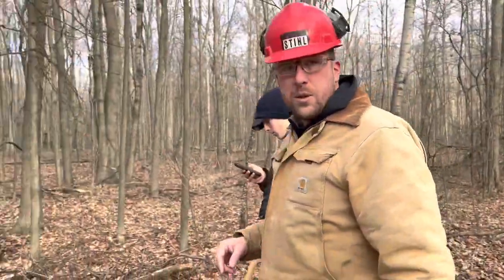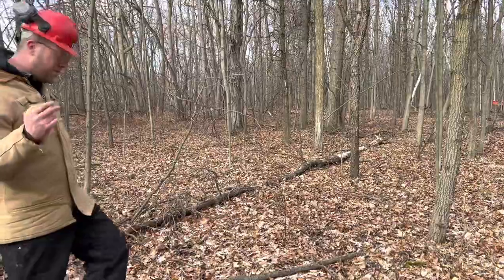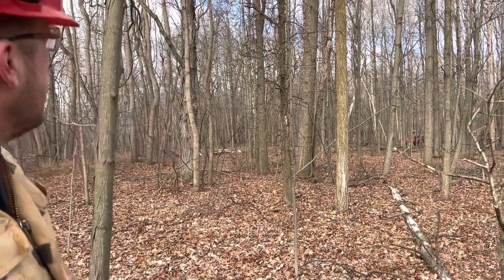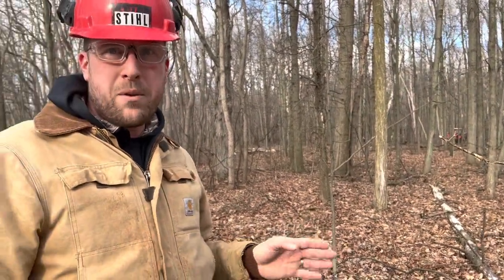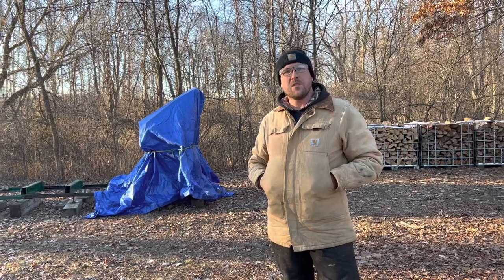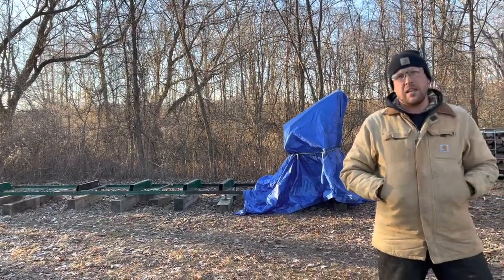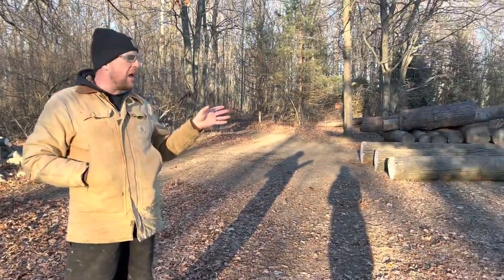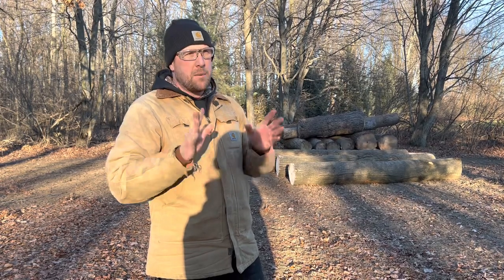New Trail, Saw Logs and Firewood…The Finer Things in Life!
In this video, the boys and I go out to the woods and make a new trail to access the cabin. We also cut some Saul logs out of a blown down tree and gather some firewood. Enjoy!

Felling Wedges: